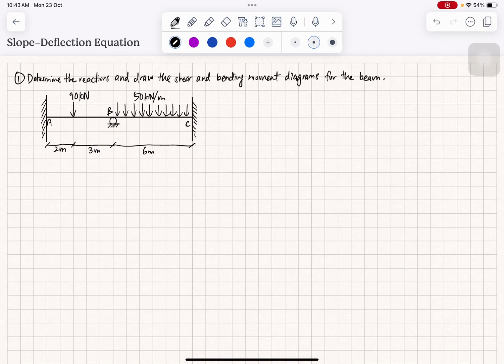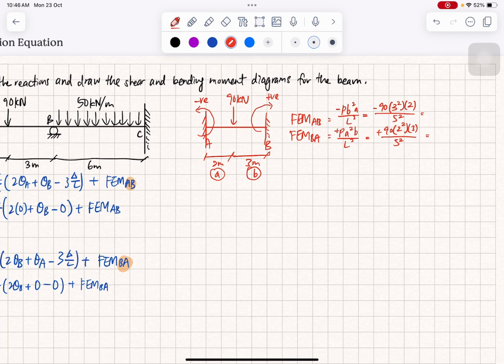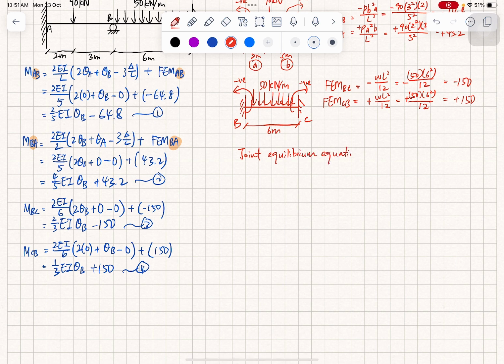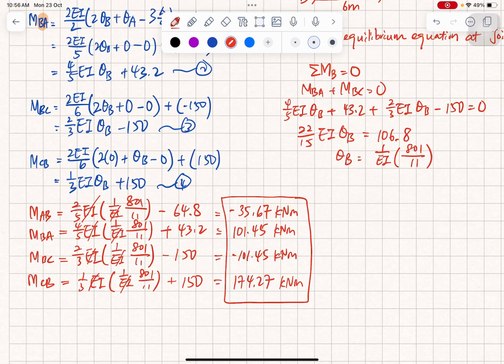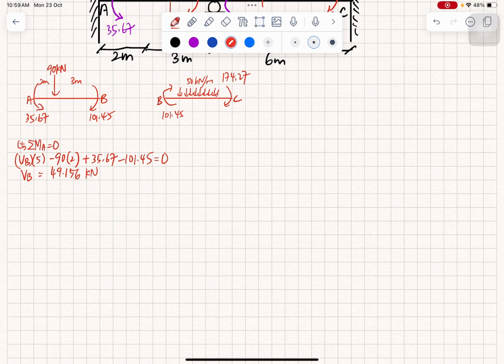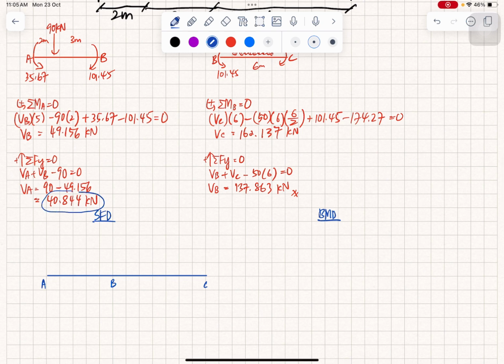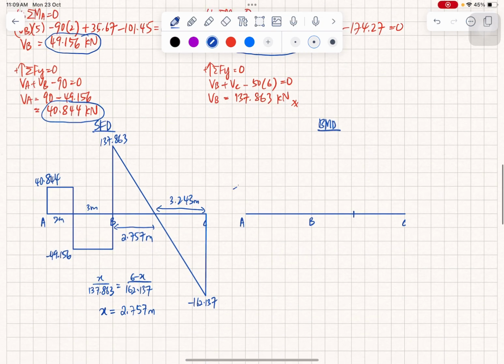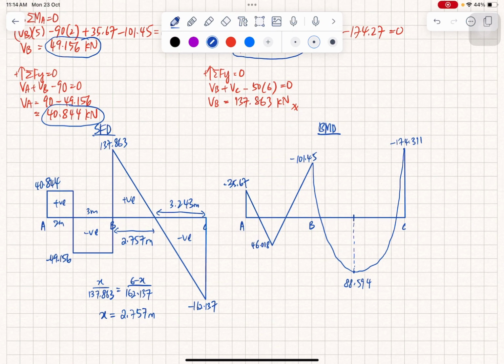Slope Deflection Method Eg.1 - Structural Analysis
Question quoted from Structural Analysis by Aslam Kassimali